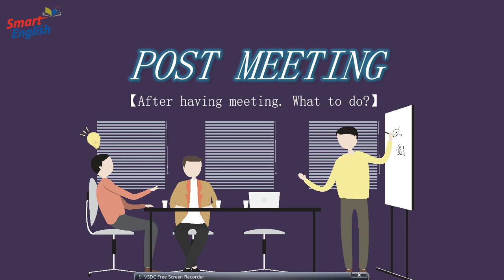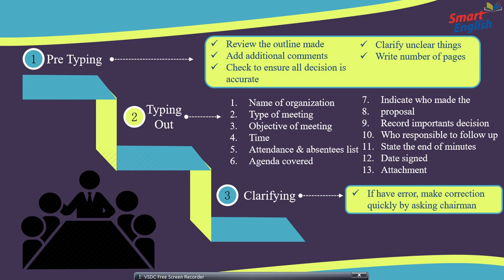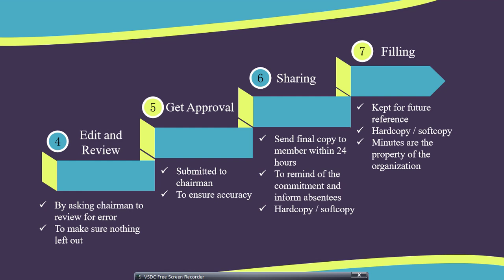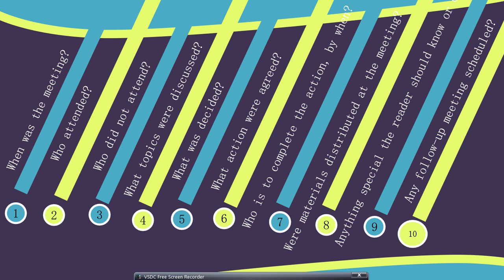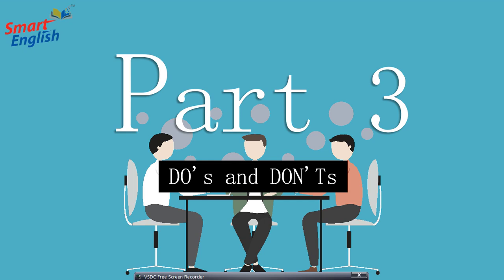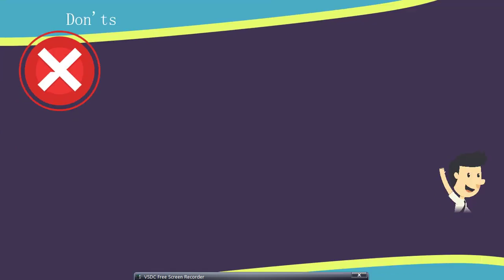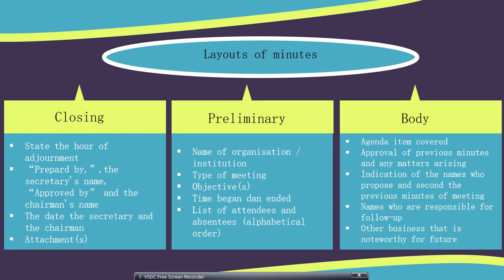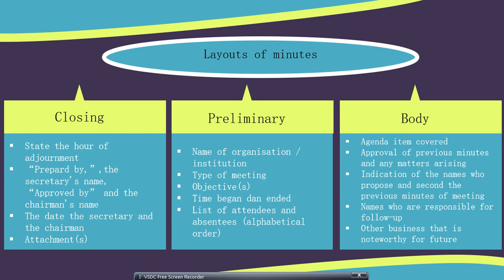PBI10202 - BBARMT2B (Weekly Presentation - Post Meeting)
Weekly Presentation - BBARMT2B

Course: Bachelor Of Business Admin. (Risk Management & Takaful)
Subject Name: English Communication
Subject Code:  PBI10202
Lecturer's Name: Miss Wan Nadia Asila Binti Tun Ibrahim
Title: Post Meeting
Group Member:-
1) Aiman Najmuddin Bin Rogaizat (056783)
2) Danish Umair Bin Hamizat (056495)
3) Muhammad Asfa Irfan Bin Mohamed Razi (054752)
4) Satiaseelan A/L Chandran (056190)

"Knowledge doesn't come but you have to go for it" - Imam Malik